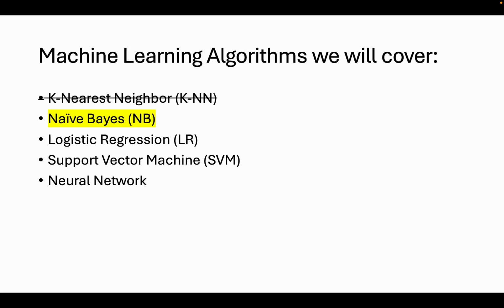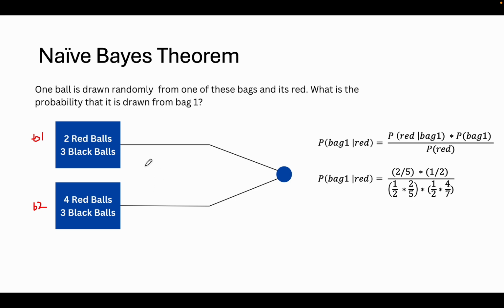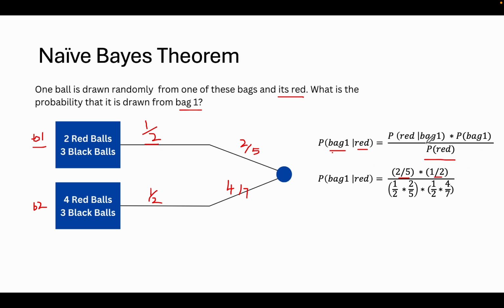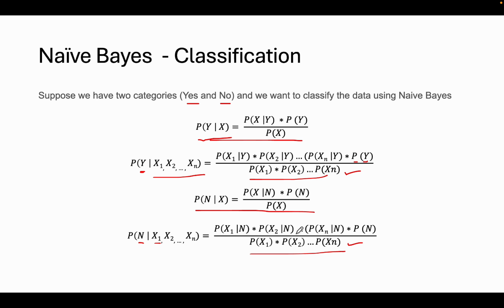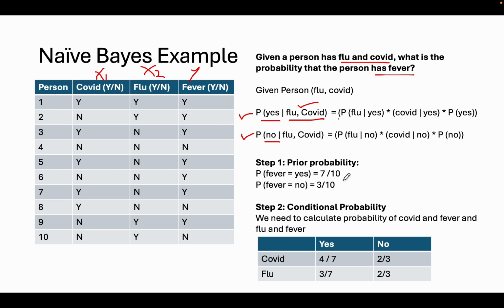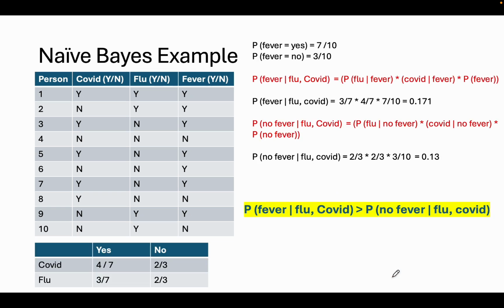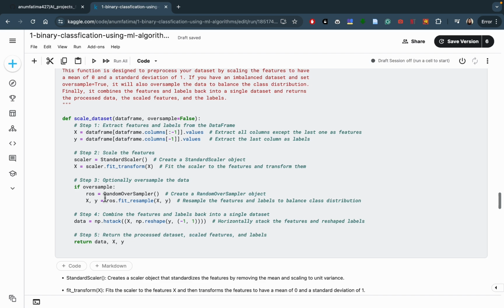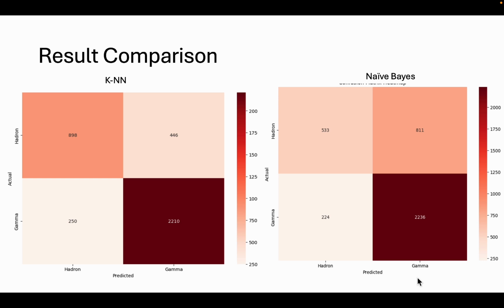3 - Binary Classification Using Machine Learning | Naive Bayes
In this video, we will understand and implement the Naive Bayes algorithm which is based on conditional probability.

** Contents **
- 0:00 intro
- 0:25 Naive Bayes Theorem
- 5:08 NB Classification
- 7:15 NB Classification Example
- 12:20 Coding Part
- 12:36 Dataset Preprocessing
- 13:48 KNN Recap
- 13:55 NB code using python
- 15:56 outro